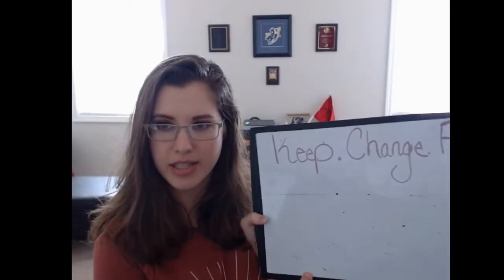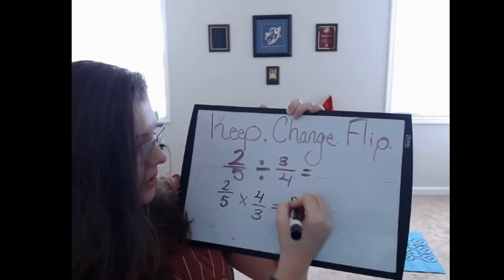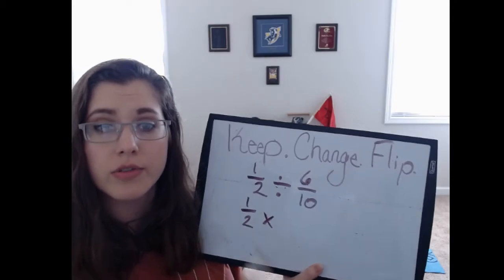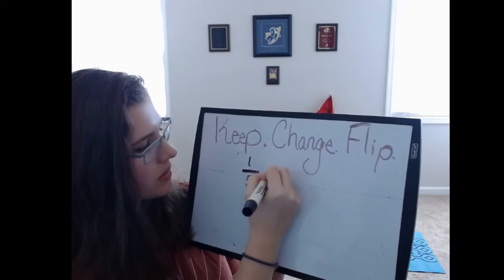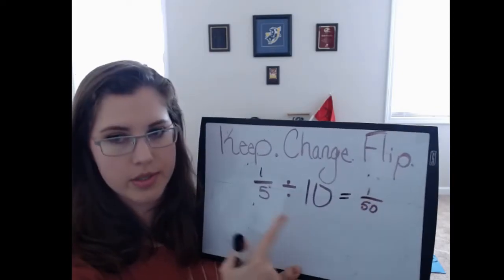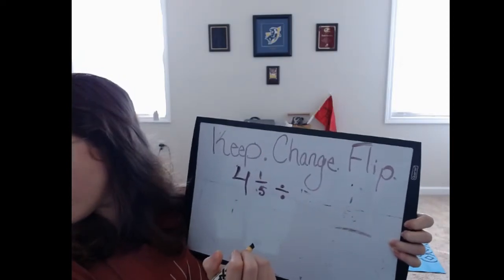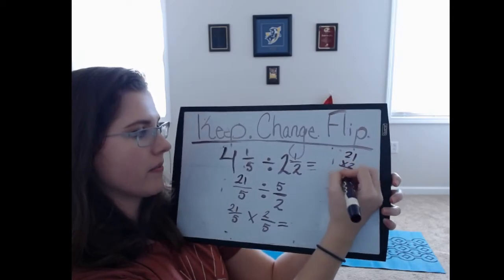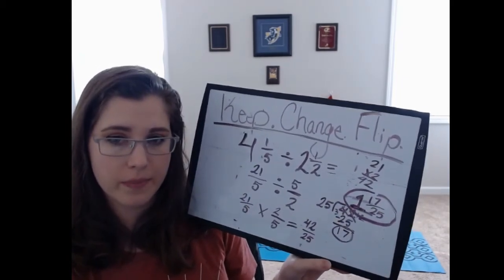Dividing Fractions Review